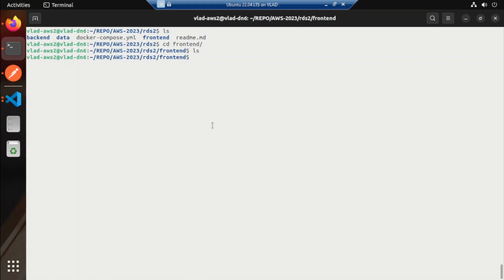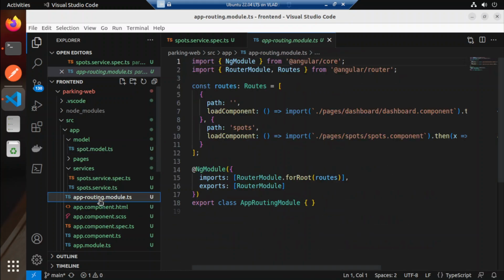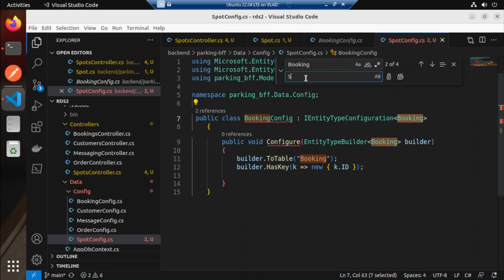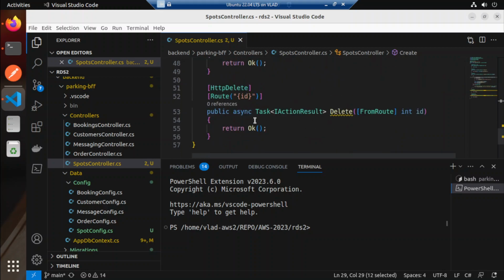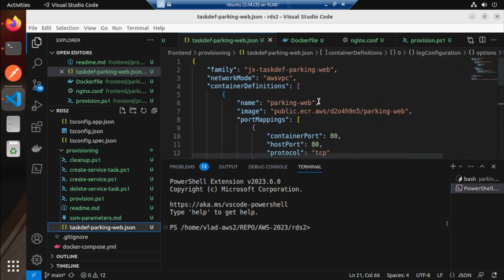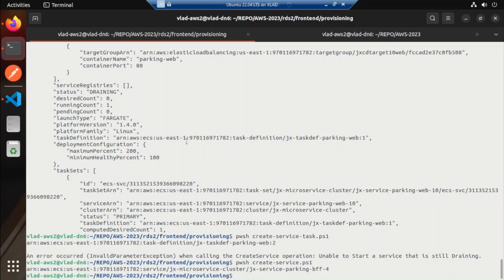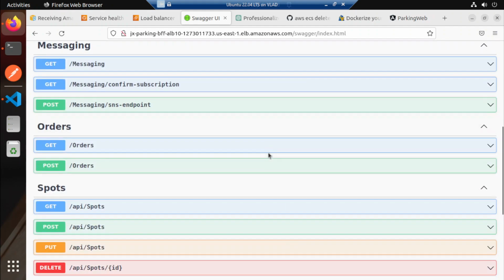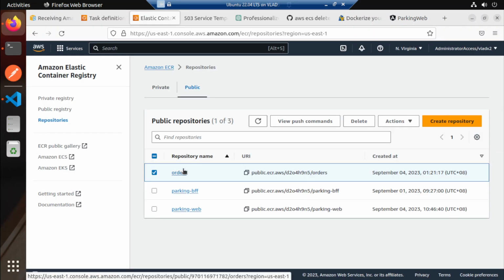Successful CRUD for Angular x Dotnet in ECS Cluster Persisting to Amazon Postgres RDS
CRUD for Angular x Dotnet in ECS Cluster Persisting to Postgres RDS